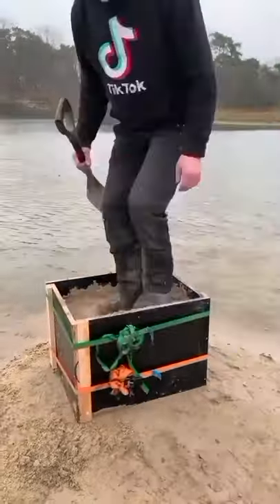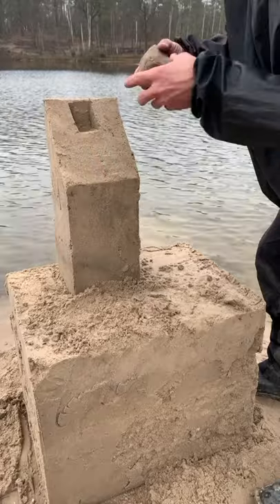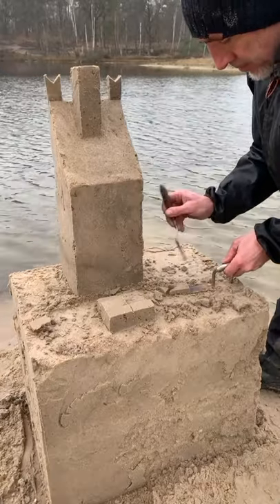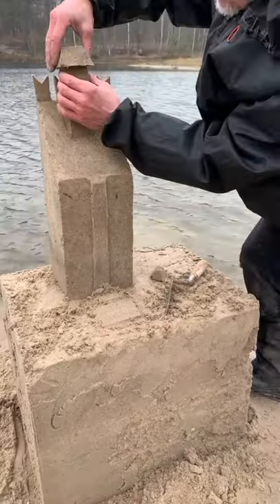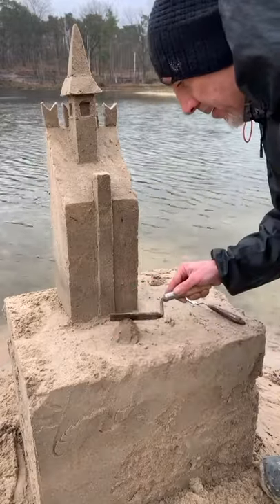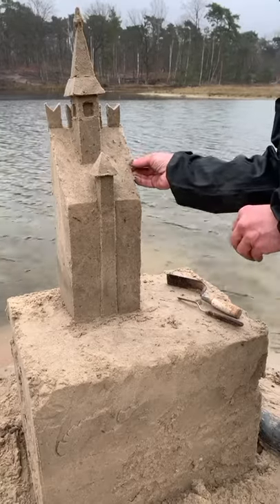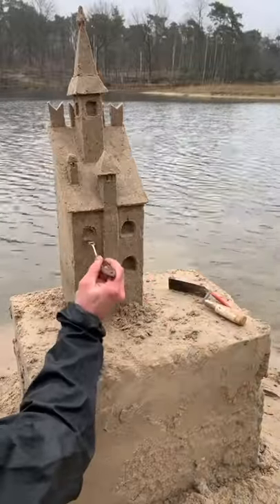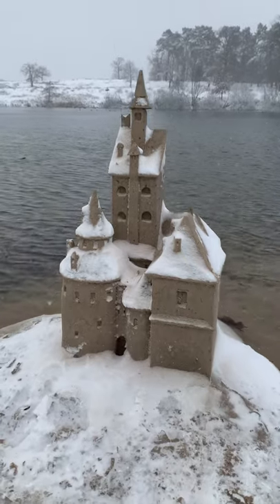SEE YOU TONIGHT - 🏰 Dracula Castle LONG VERSION 🔴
How to make the Dracula Castle out of sand.
If you want to learn how to make one incredible sand castle check my books at DONTFORGETTHEBUCKET.COM